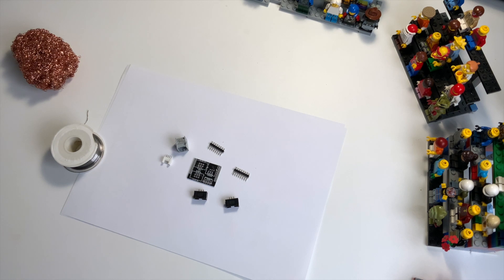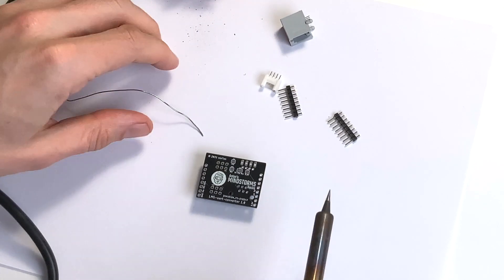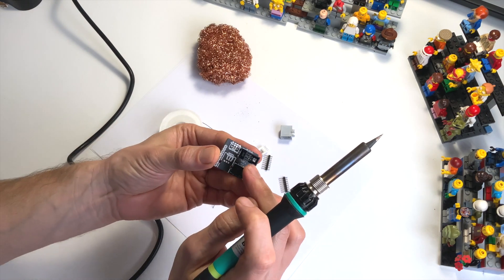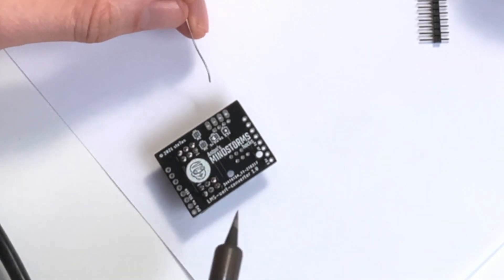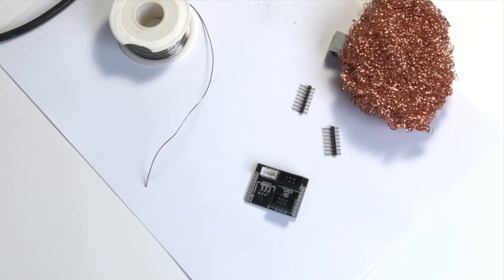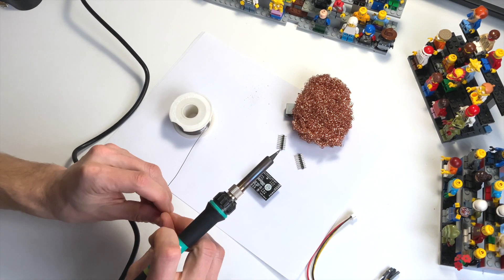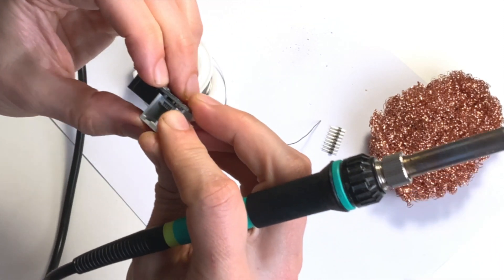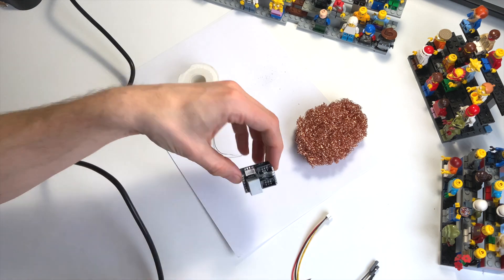How to solder an LMS-uart-onvertor 1.0 board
Step by step soldering instructions for the breakout board I use to connect Spike Prime, Robot Inventor, and MINDSTORMS EV3 to each other or to an OpenMV camera.